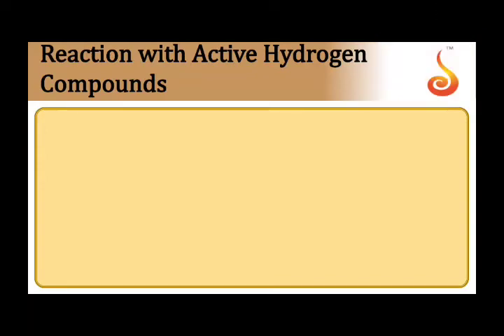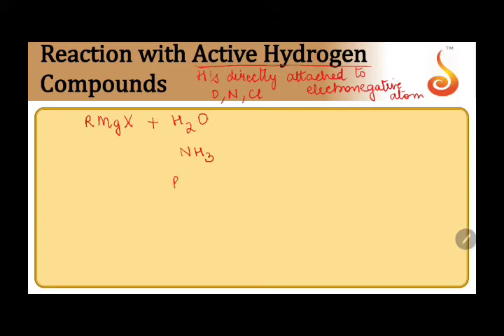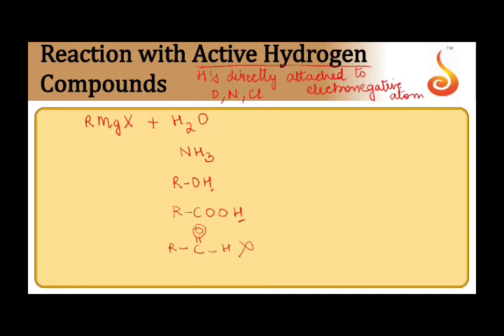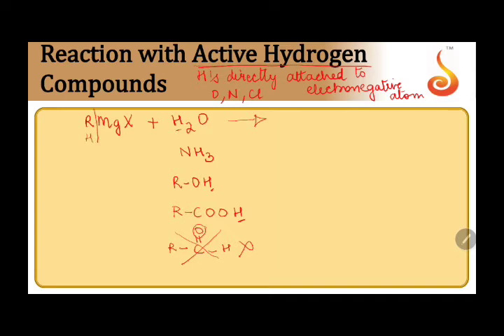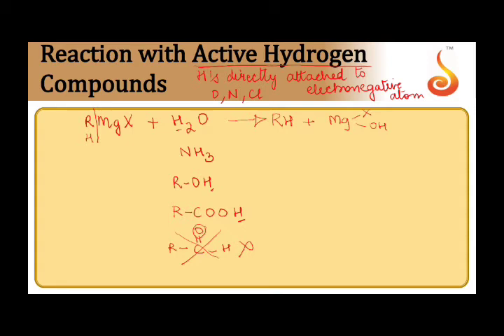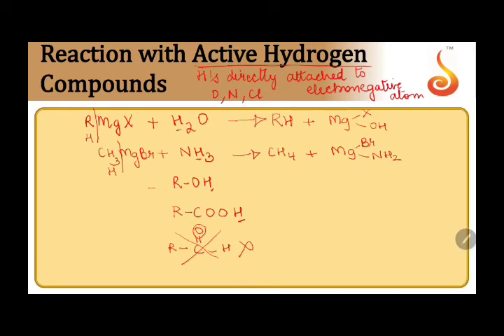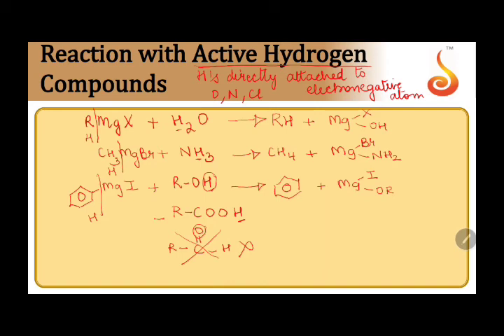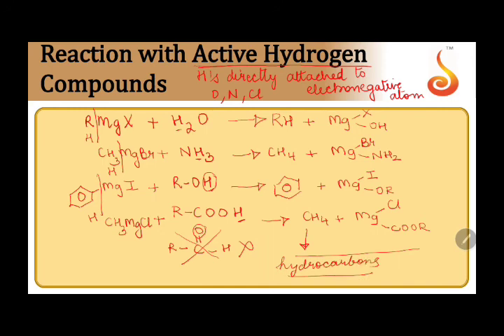PU 2 | KCET S1 | Chemistry | Lecture 1 | Slide 32 | Active Hydrogen Compounds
Welcome to Concept Videos for KCET! This slide will explain Grignard Reagents. We will focus on Active Hydrogen Compounds. We are sure you will have an effective learning experience.